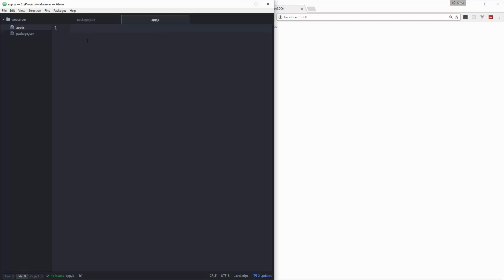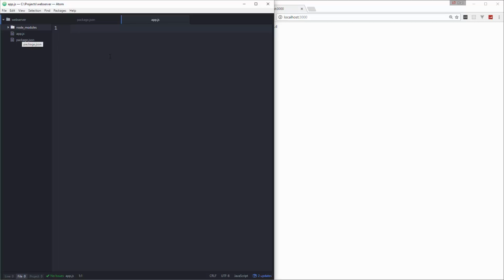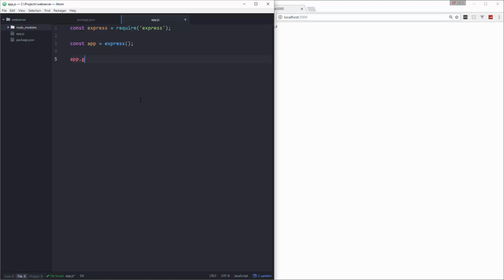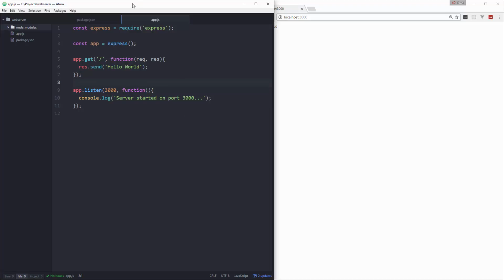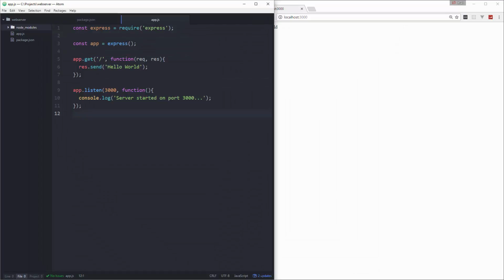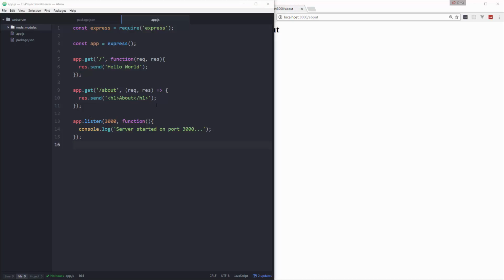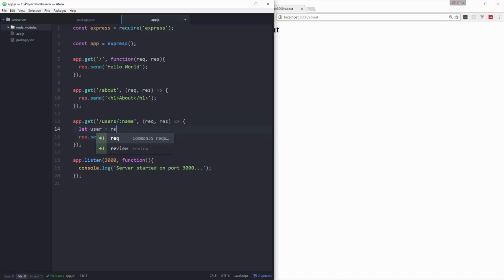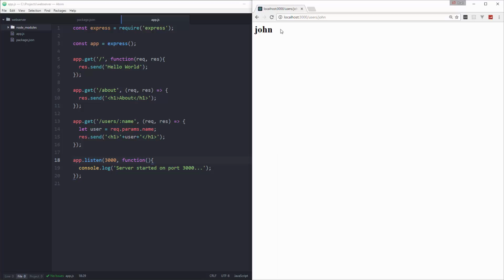ExpressJS Tutorial for Beginner | Projects in ExpressJS - Express Setup & Basic Routes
Create amazing web applications with the Express.JS framework. Learn Express.JS in this amazing online project tutorial.